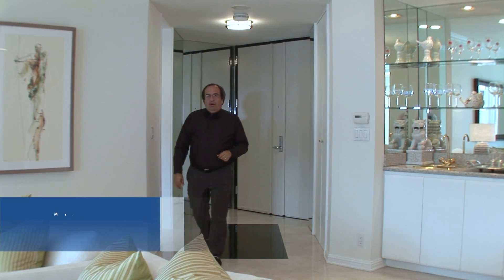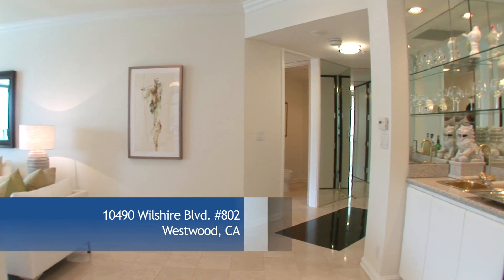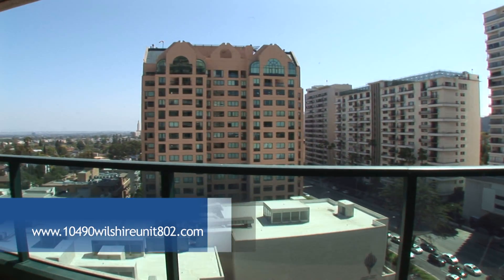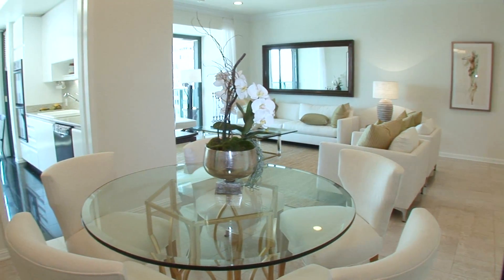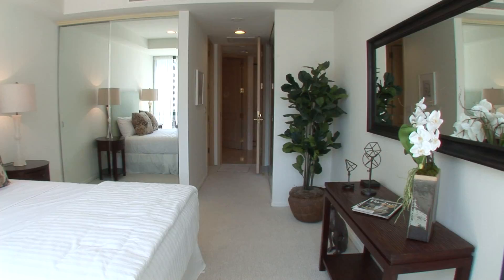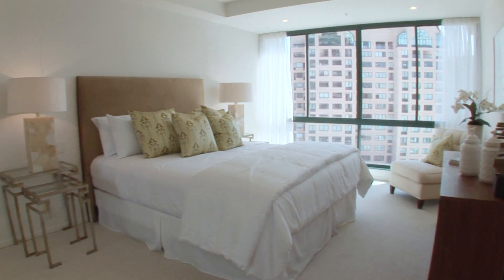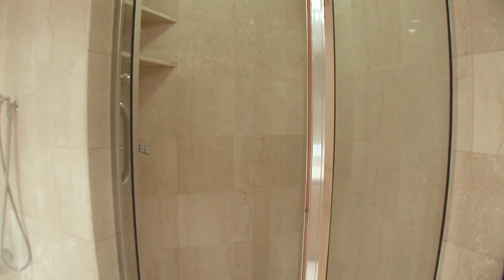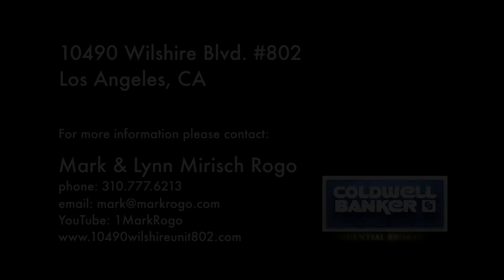10490 Wilshire Blvd. #802 Los Angeles Westwood CA 90024